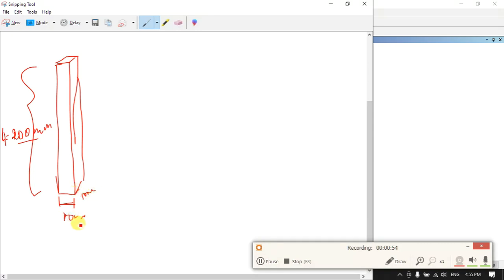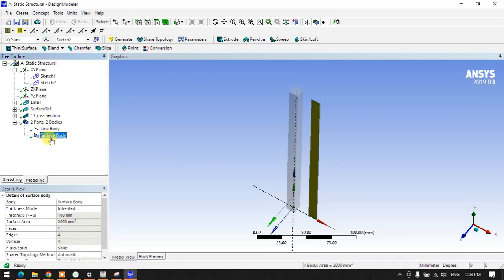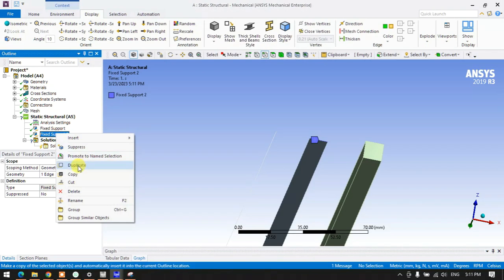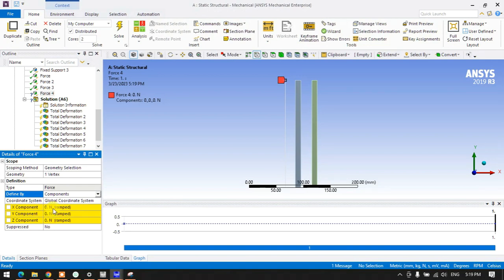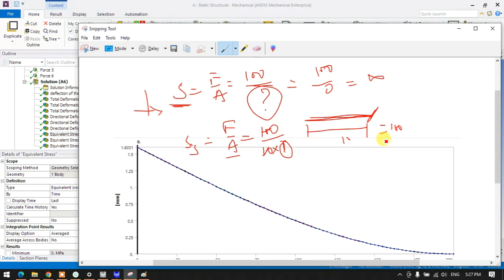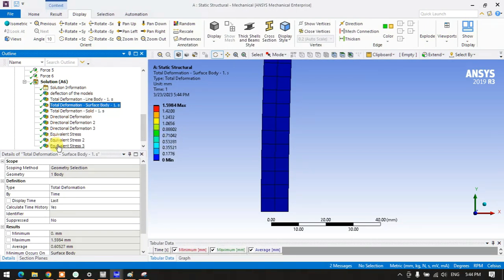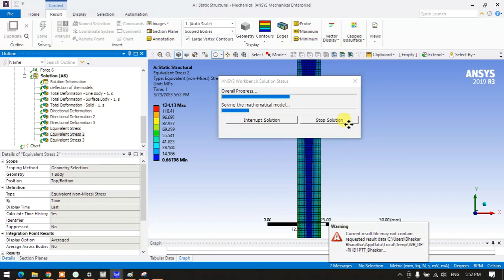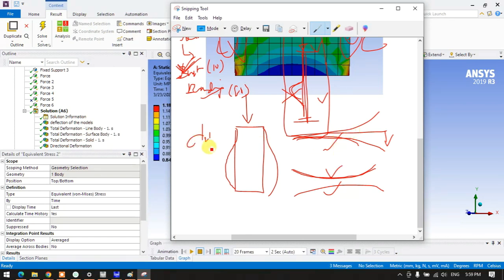4 Ansys Workbench Static Structural Analysis on Different Models link, surface and Solids Session 4